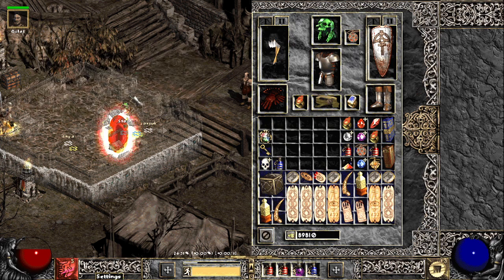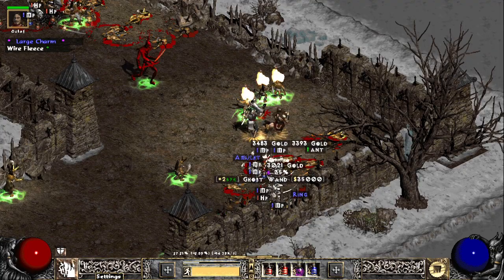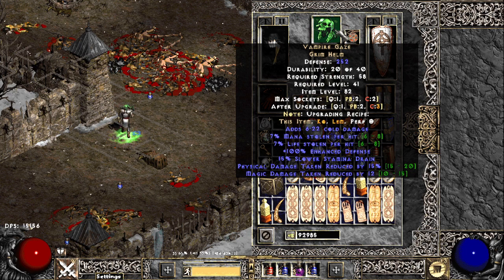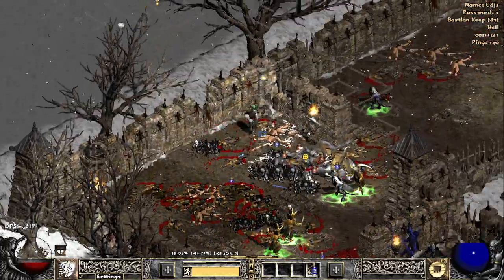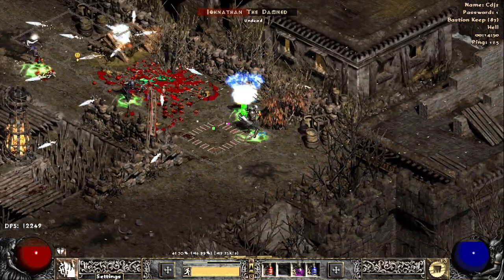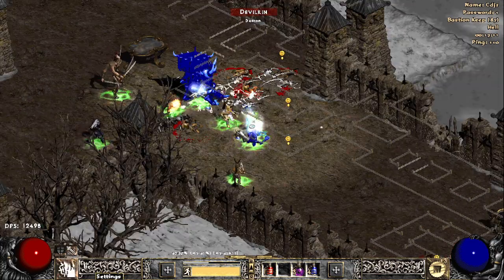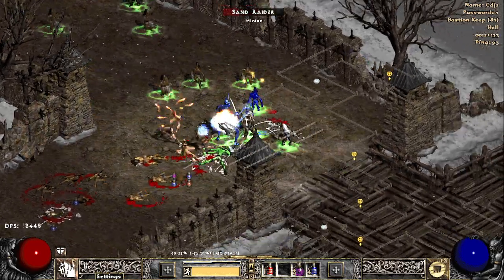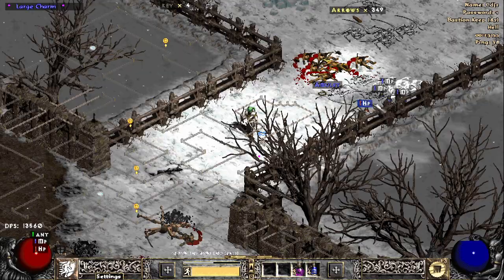PD2 Vengeance Paladin Survivability - How to Survive better as Vengeance Project Diablo 2 Season 5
Hey everyone! Today I will be showing you my vengeance paladin and what I did to help survivability.

I upgraded some gear yesterday and it made a HUGE difference. Shoutout to HatGhost for the recommendation

Current Gear

Gimmershred
Sakakeurs shield
Lionheart armor
String of ears
Vampire gaze
Draculs grasp
Silkweave
2x raven
Crappy amulet :p (replacing with Highlords asap)